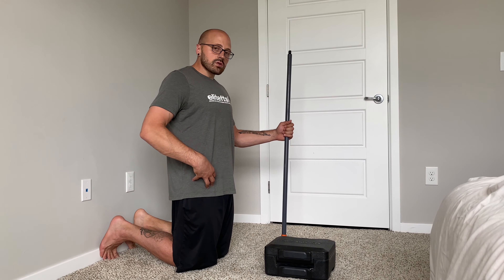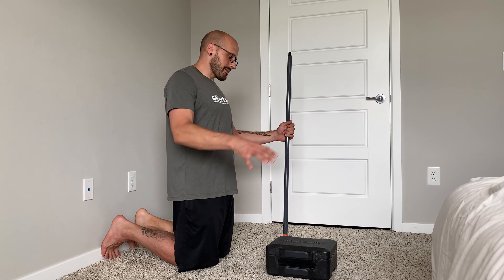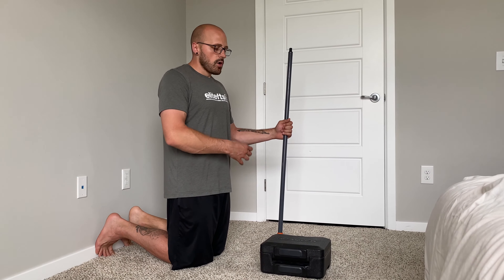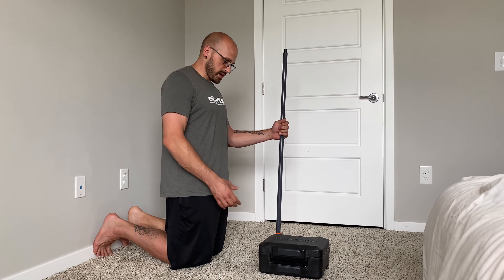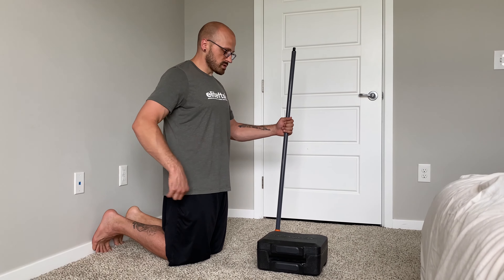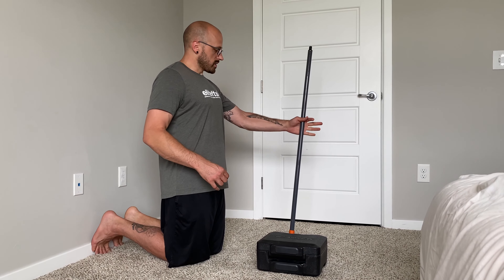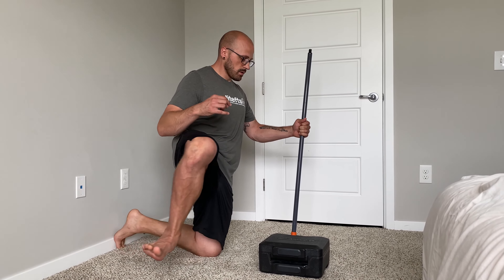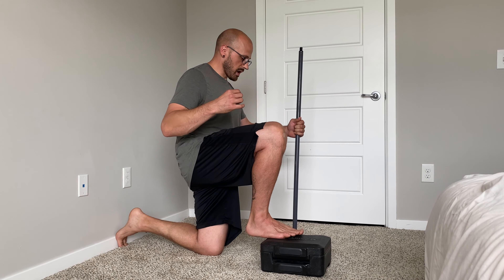Closed Chain Hip Lock - Level 1